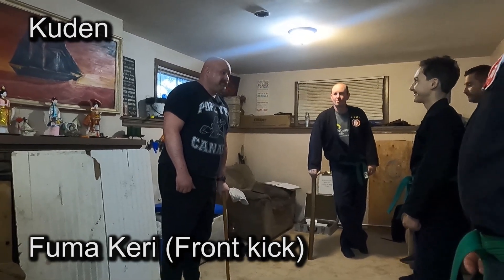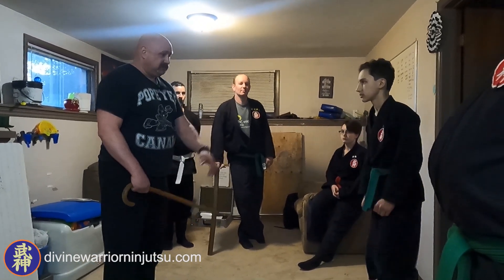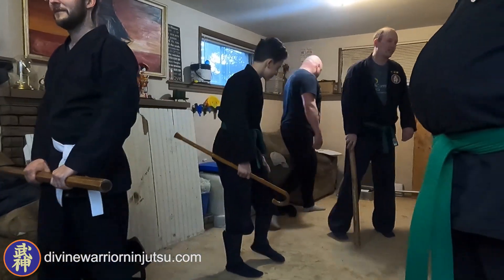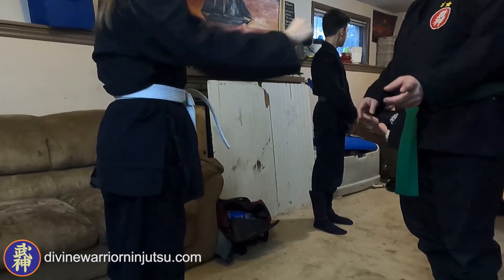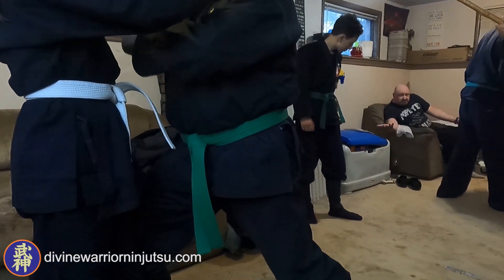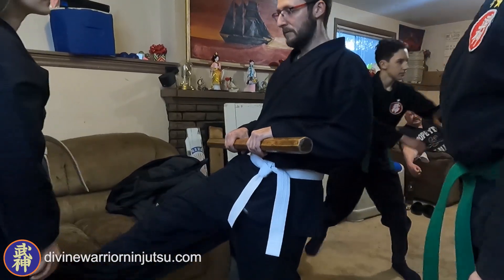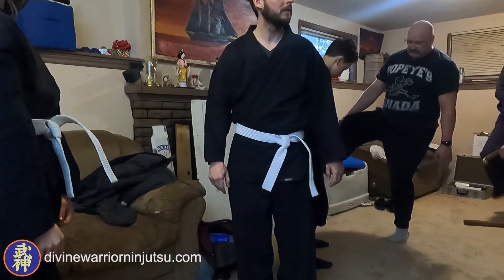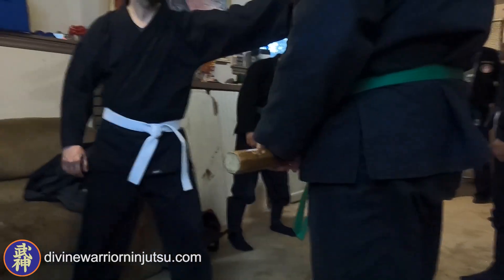Kuden - Hanbo - Fuma Keri (Front kick) - Ninjutsu - 1st Dan - 166